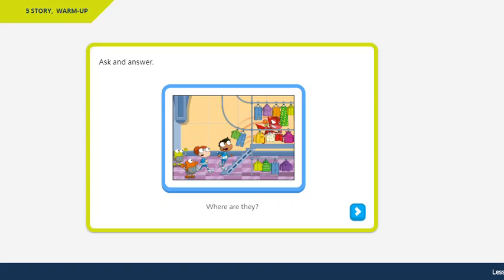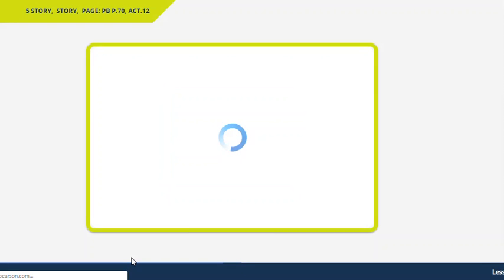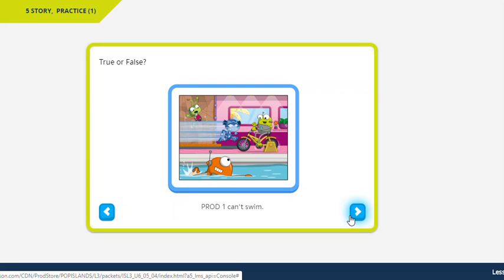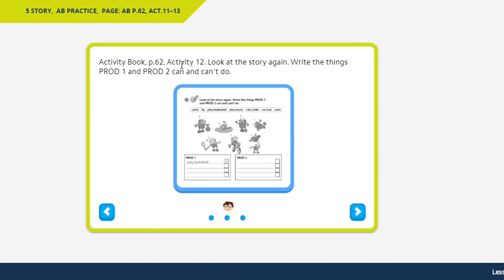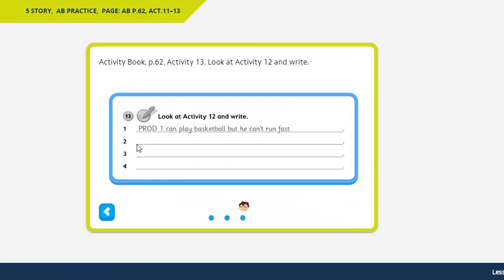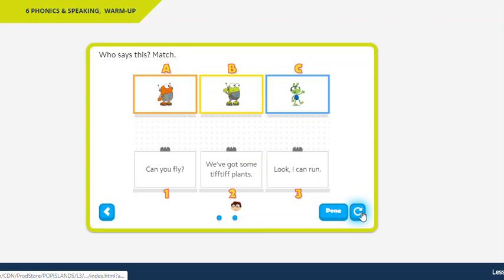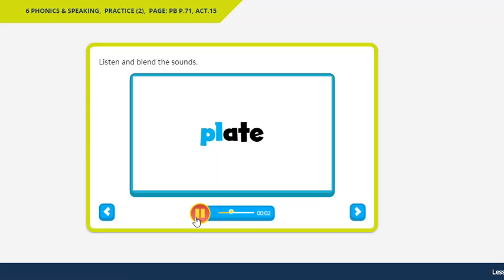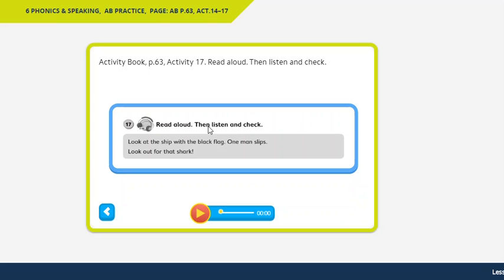İSTEM KOLEJİ 3 SINIF 30 Mart - 03 Nisan İNGİLİZCE 3. ders COMMUNICATION SKILLS UNIT 6